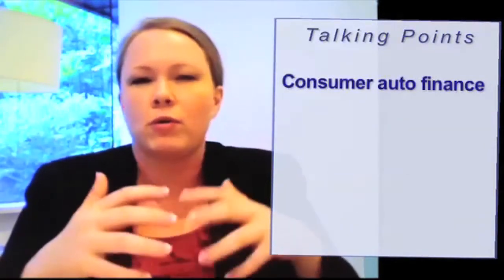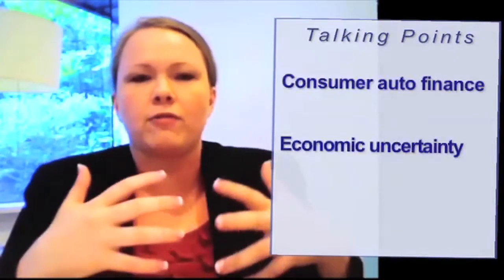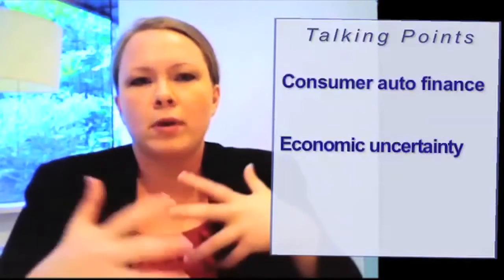Auto Market Doing Well With Uncertainties | Jennifer Reid | Automotive Digest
In the fall of 2013, dealers are doing well and are experiencing ed healthy growth and profitability.  Access to financing in both the prime and secondary markets have enabled dealers to sell more vehicles. There seems to be need for more information by both consumers and dealer management seeking to deal with economic uncertainties.

Jennifer Reid, Equifax Automotive.